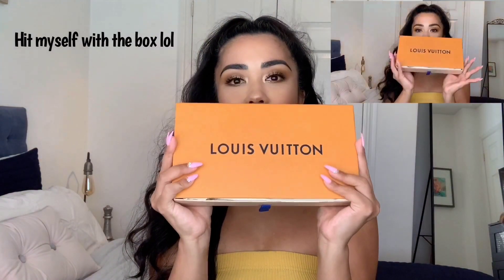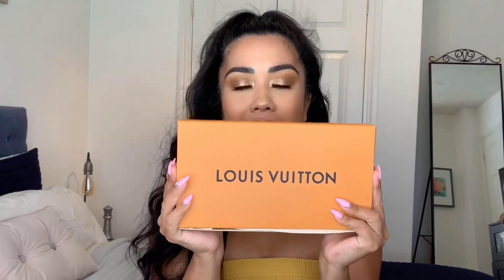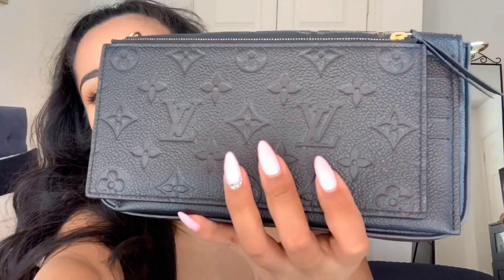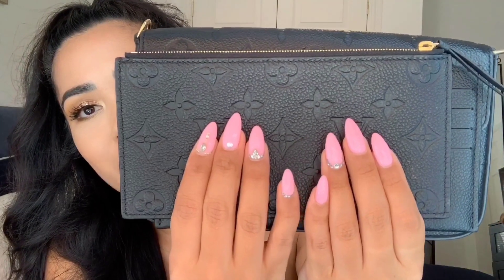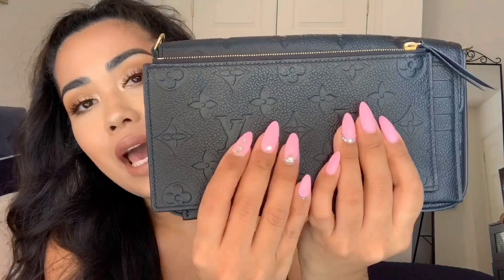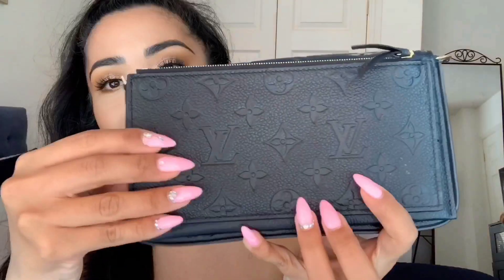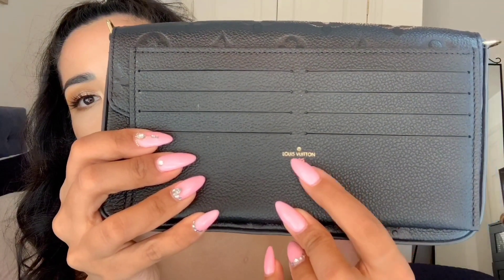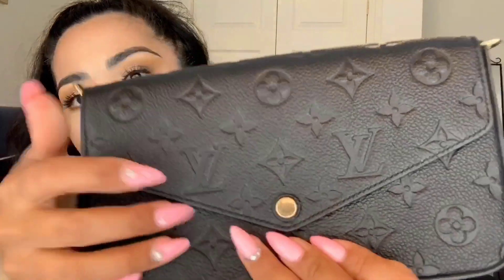Louis Vuitton Felicie Pochette bag review | Felicie Pochette & Pochette Accesoires comparison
ThNk you so much for watching! ❤️